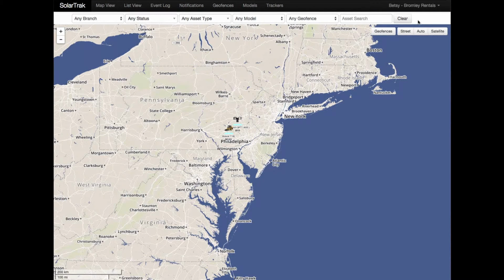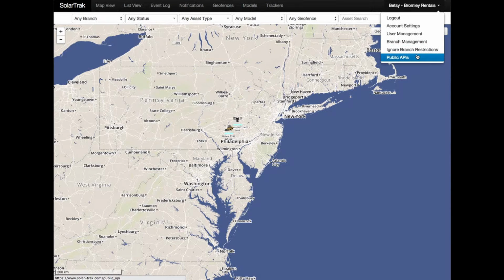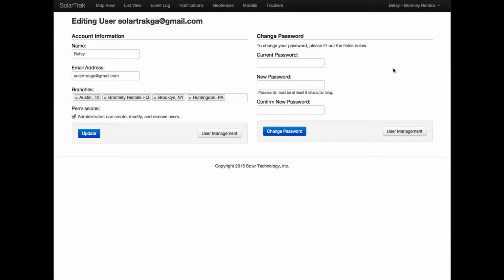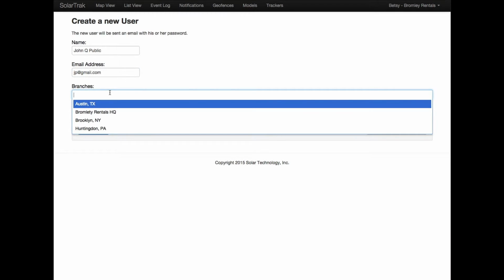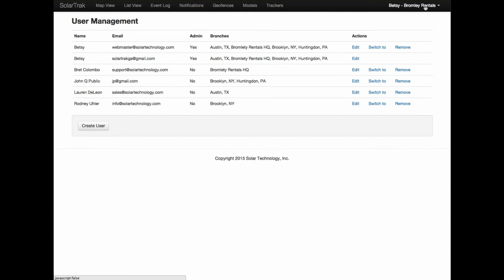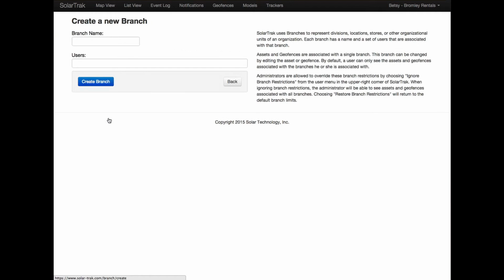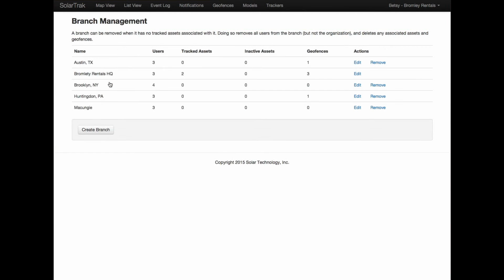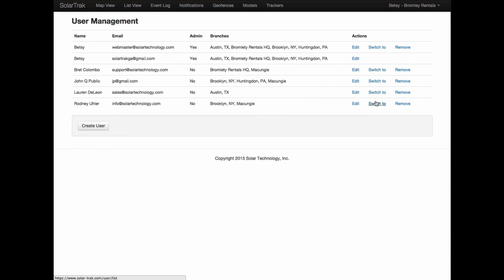SolarTrak Training Video: Admin Functions